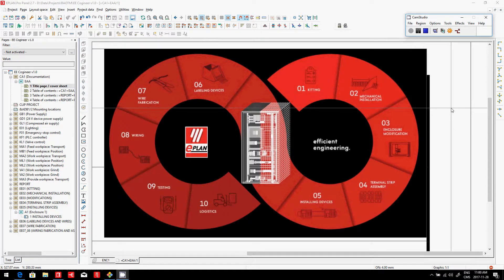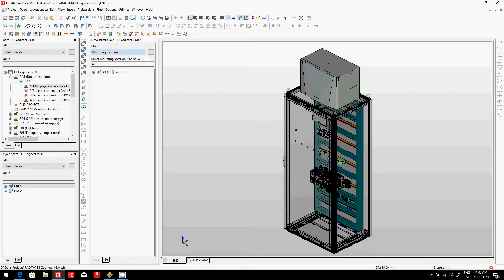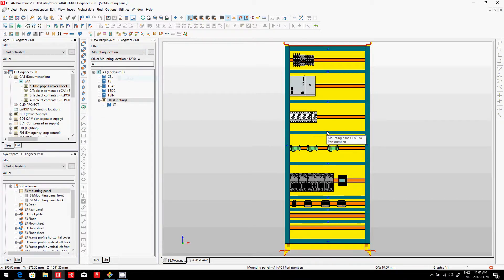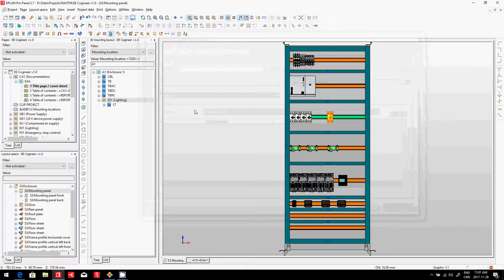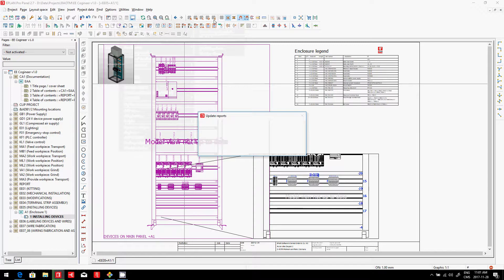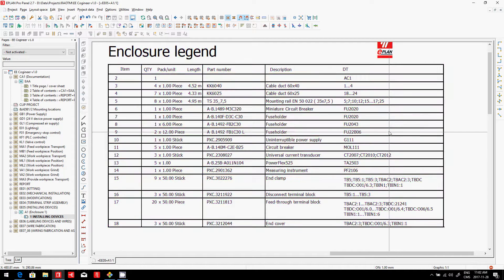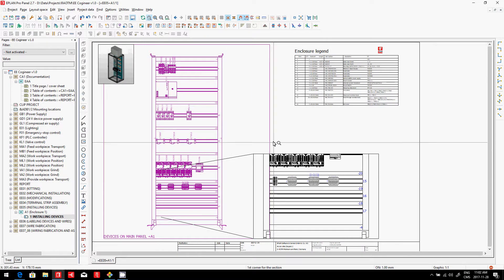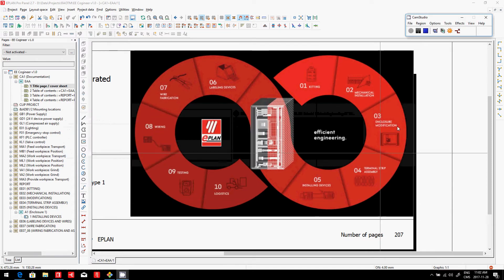EPLAN Efficient engineering INdustry 4.0 05 Installing Device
EPLAN Efficient engineering 05 Installing Device: placing the devices inside your panel, can be a simplified with the proper documentation. A detailed Enclosure legend will insure the proper parts and Device tags to be correctly associated. Ideally on single sheet should contain all necessary data for this step.